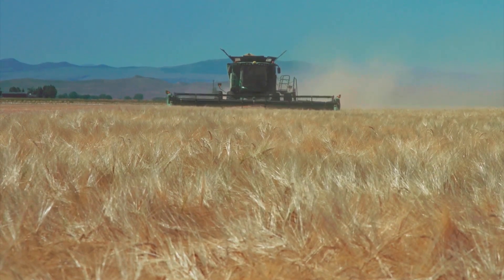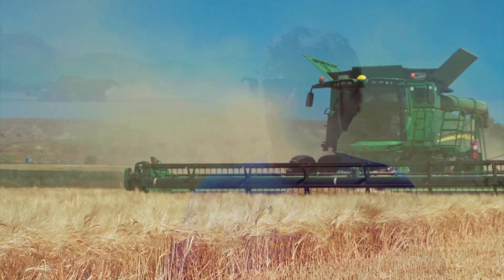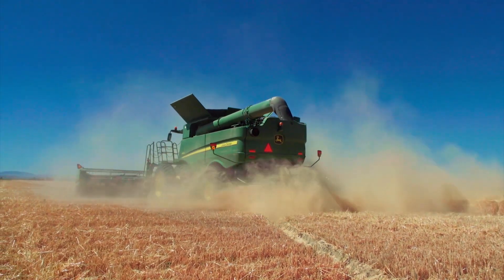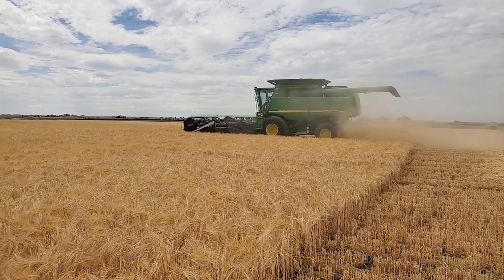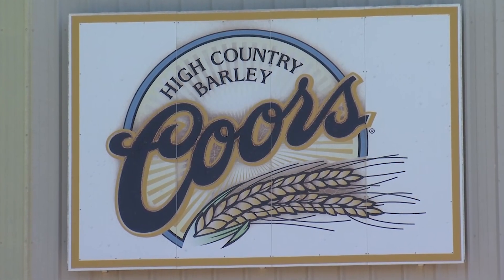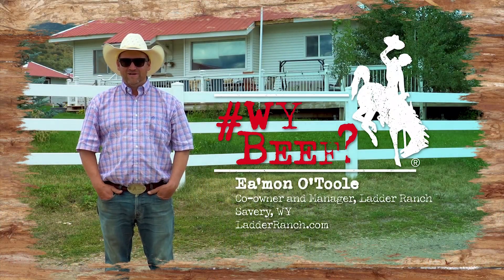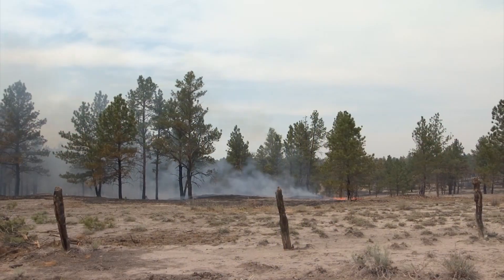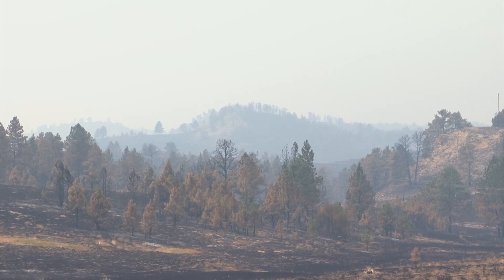Montana and Wyoming Farmers Raise Another Excellent Molson Coors Barley Crop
Combines are now rolling through Molson Coors barley fields in Montana and Wyoming. And growers in both states report another excellent barley crop which is good news for Coors Banquet and Coors Light consumers across the America.